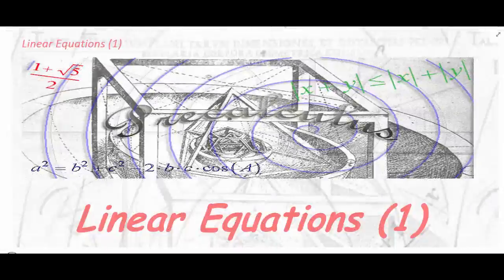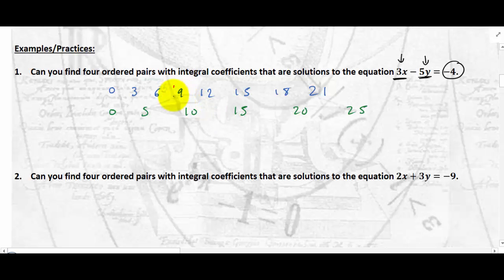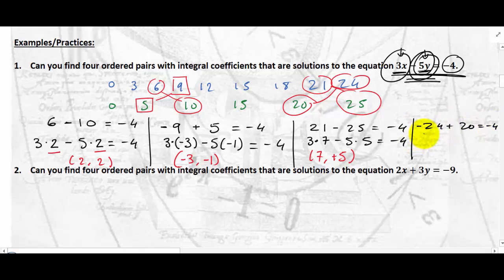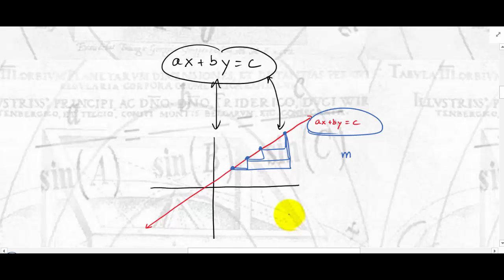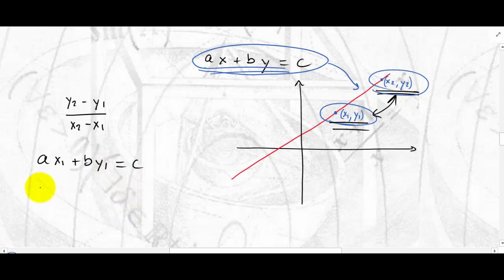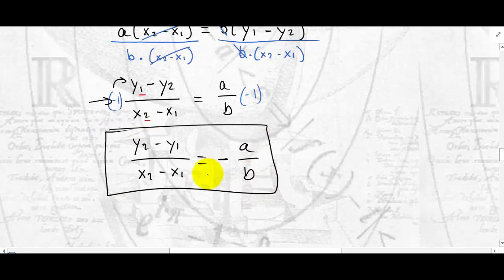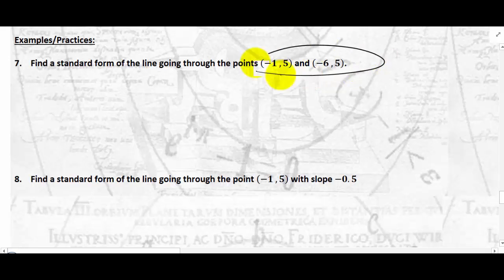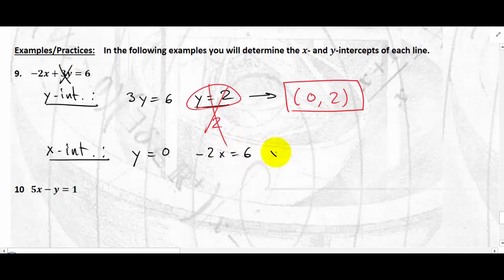video 8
linear equations